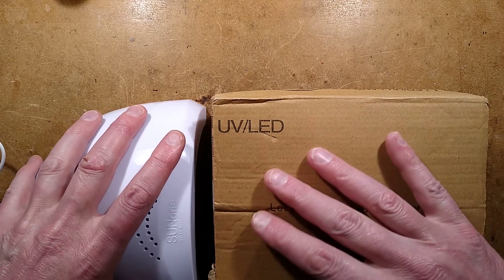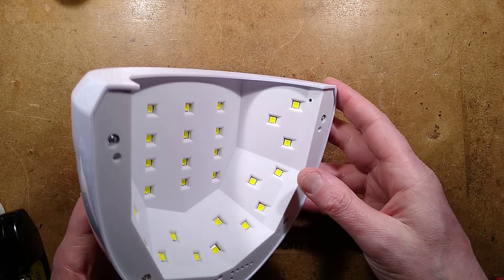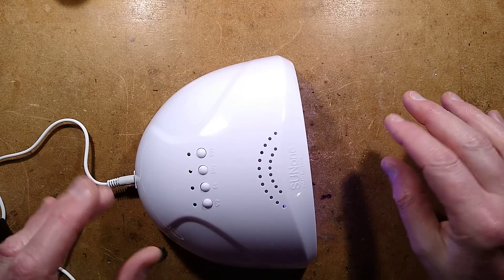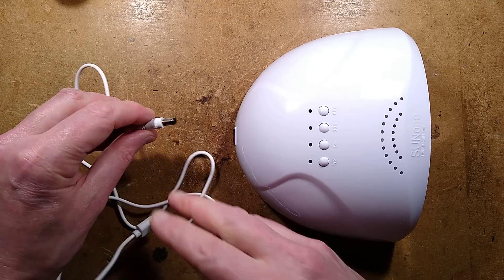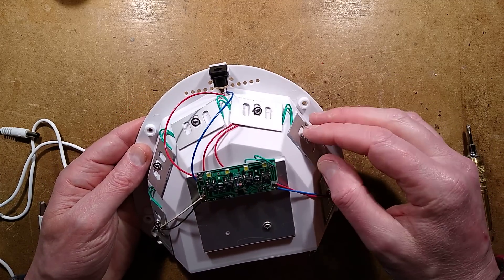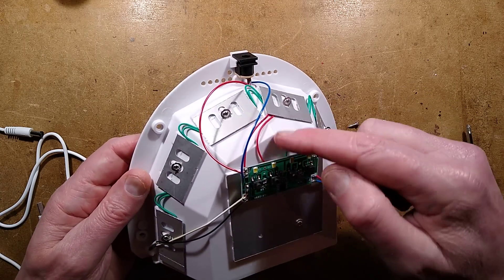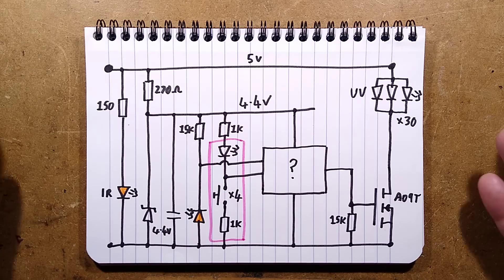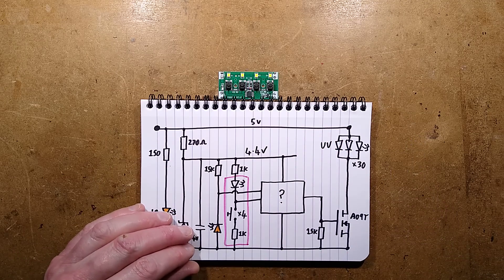48W UV resin (nail varnish) curing light teardown with schematic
A look at a neat UV curing unit with automatic infrared trigger beam option.  The unit claims to be 48W, but it's not.  I'm not sure why they rate it at that power - other than for sales to non-technical people.

There are 30 UV LEDs of the type used in these resin curing units, with a dusting of phosphor to give a comforting fluorescent style glow.  Without the phosphor the unit would look visually dim.

A 30 second burst does a good job of hardening standard UV active resin, and the scoop of LEDs provides good angular coverage.

The circuitry is very minimalist as is common in mass produced beauty products.  They've used some clever tricks to give good functionality, including intensity control, several timing options and an infrared beam for contactless operation.

The listing description for this unit was:-
LED UV Lamp 48W Manicure Phototherapy Lights Nail Polish Gel Quick Dryer Device
No link to the seller because they've just blocked the Isle of Man as a shipping destination.
Those keywords will also bring up a wide range of others.  I've just ordered a "150W" one.

I did some extra tests as follows.
Infrared LED current 25mA
IR photodiode divider open 0.19V
IR photodiode divider blocked 3.7V (so viable as a simple logic input)

UV LEDs start to glow at 2.8V and at full current (about 45mA each) are 3.7V

If no time setting is selected the infrared beam will trigger the output for up to two minutes before cutting off.
The PCB does seem to have locator holes for a missing LED light guide.